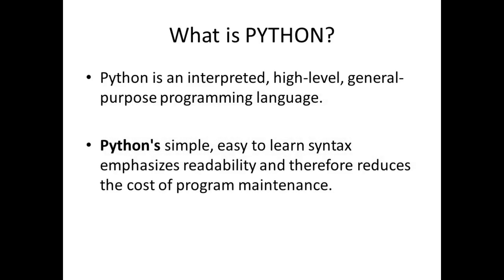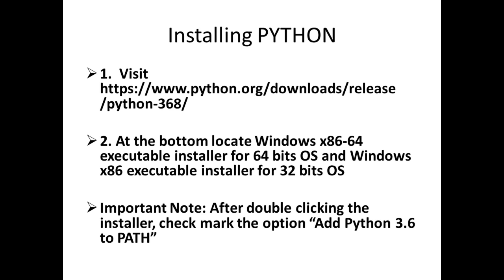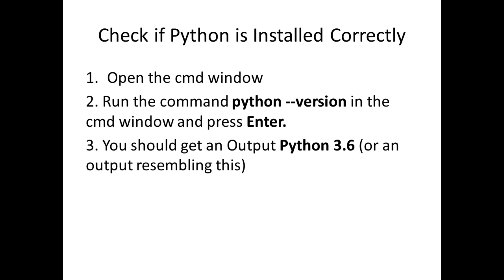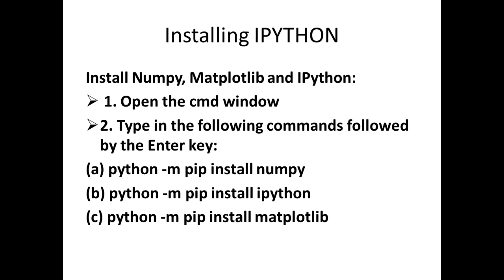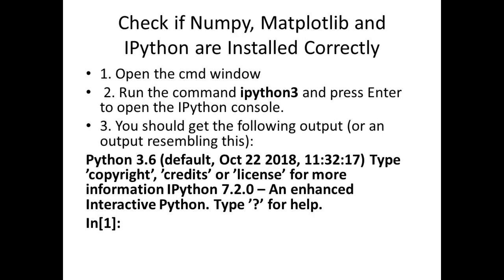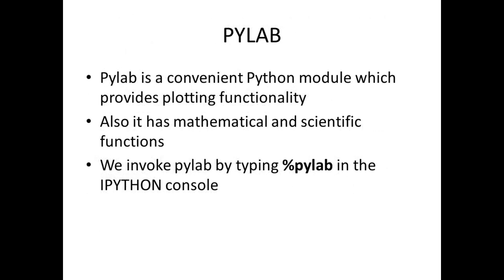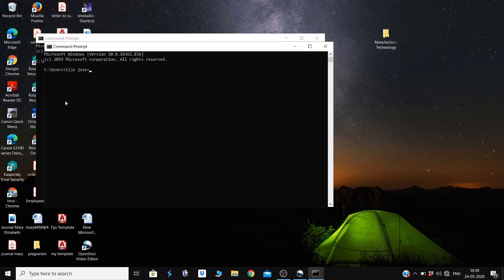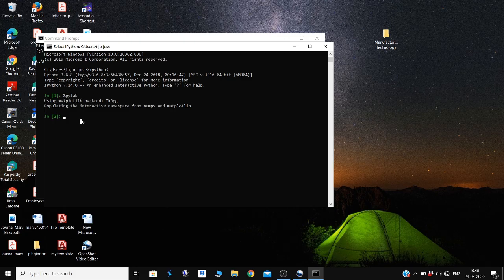Installing Python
This video describes the installation process of Python and Ipython.